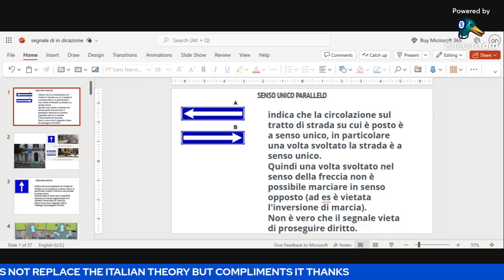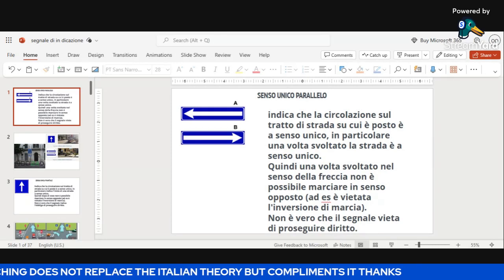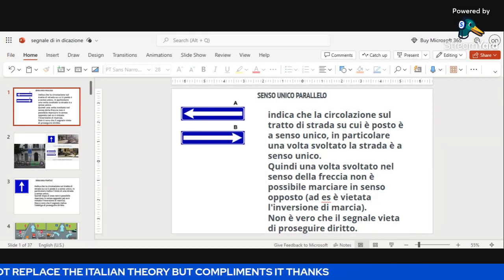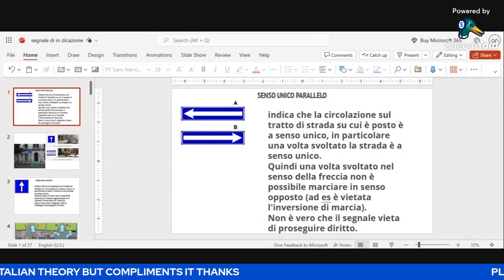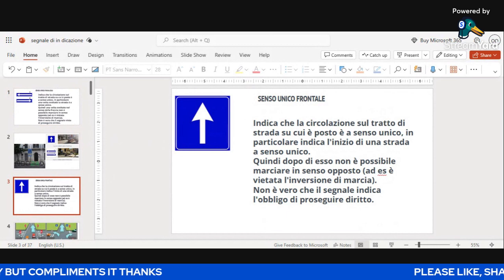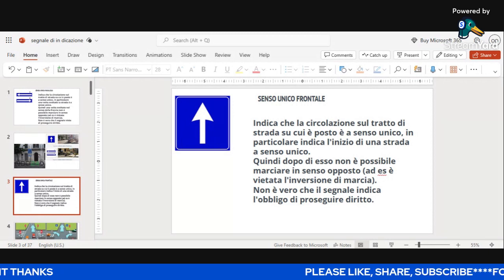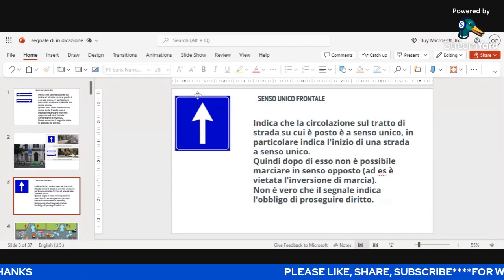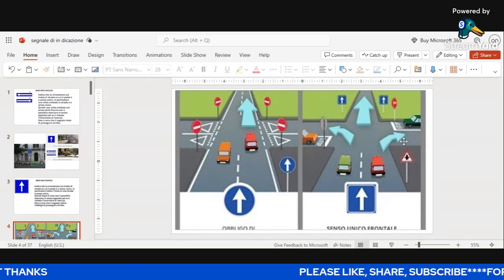SENSO UNICO PARALLELO E FRONTALE